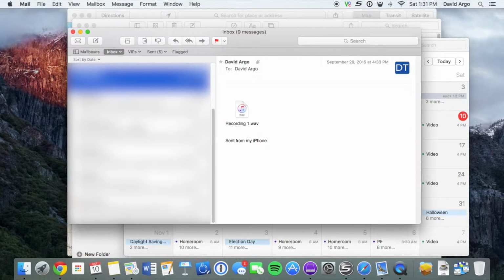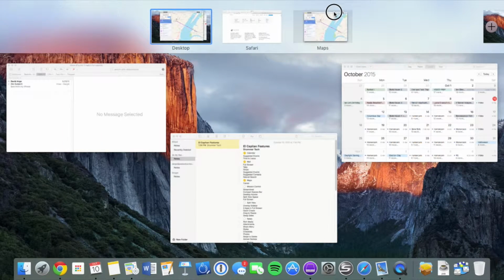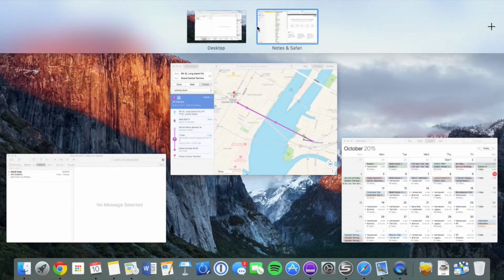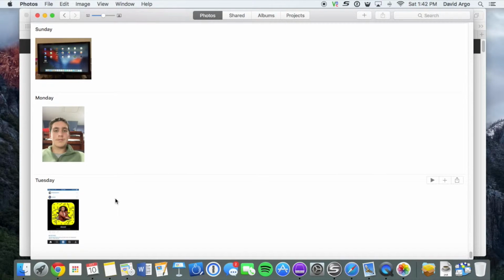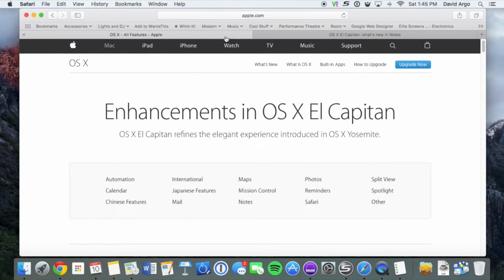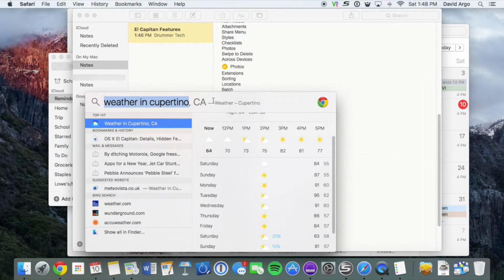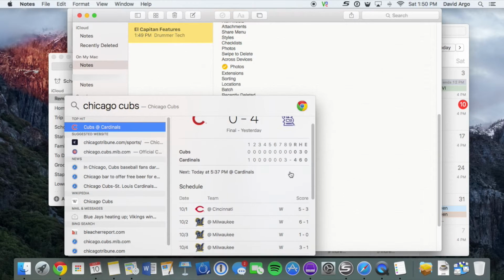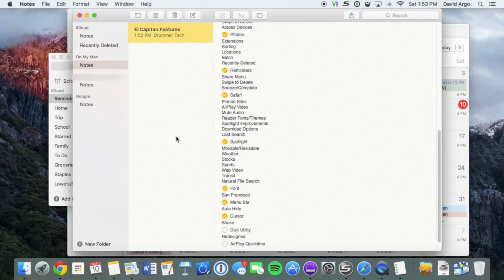OS X El Capitan - Overview of the New Features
El Capitan came out just over a week ago, so I think it's about time to take a look at some of the biggest features that come around in the newest release of OS X.